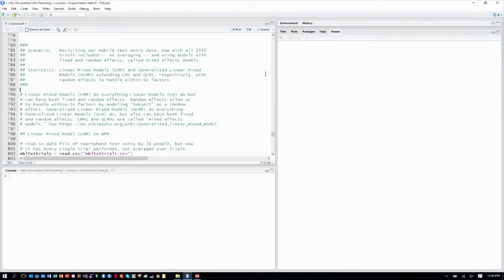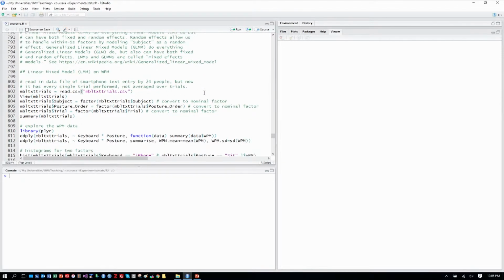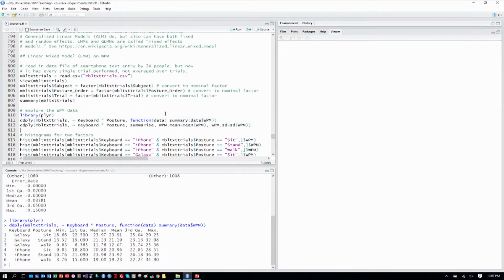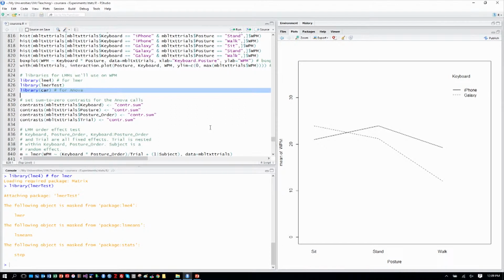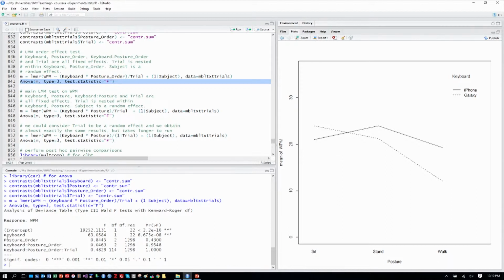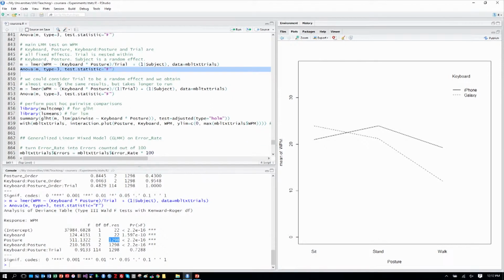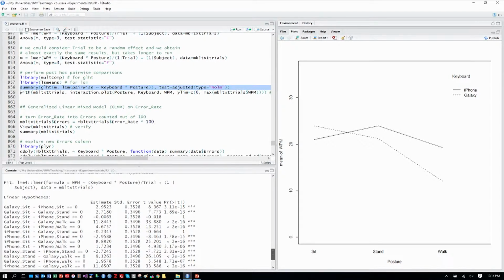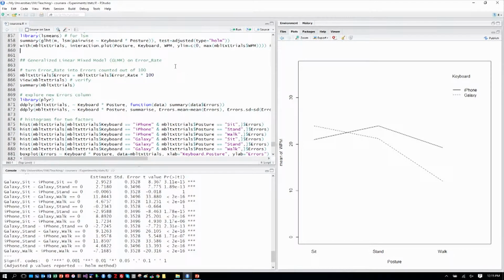Lecture 9.2 Analyzing a Linear Mixed Model